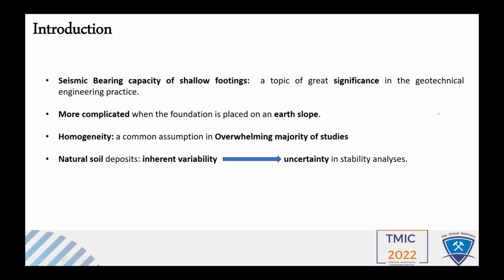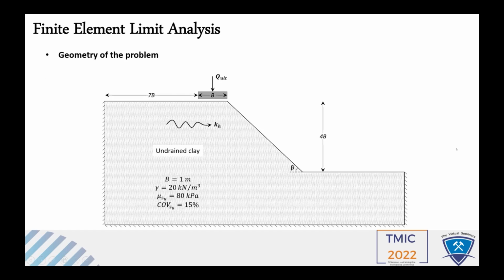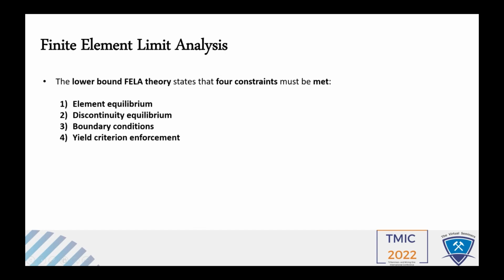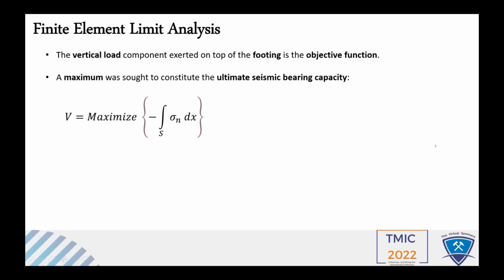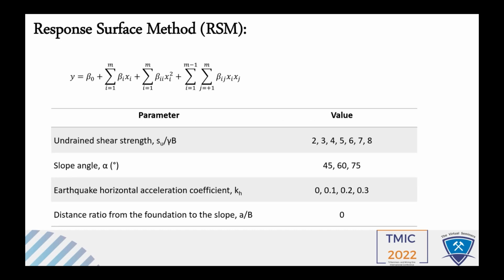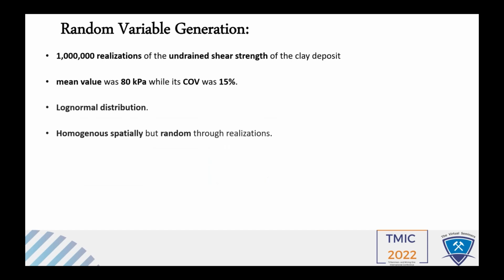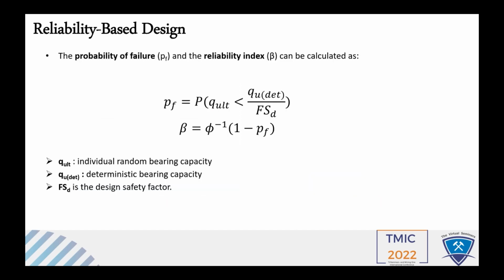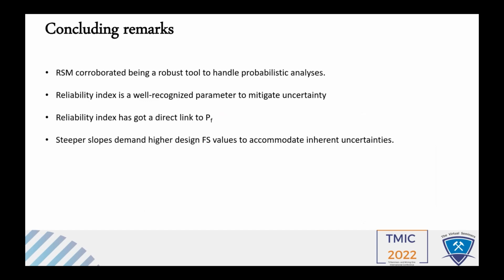Probabilistic assessment of seismic bearing capacity of strip footings by Dr.Reza Jamshidi Chenari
TVSeminars and Mining One International Conference(TMIC 2022)

This is a groundbreaking presentation that was presented at TMIC 2022 International Slope Stability Conference

Presenter:  Dr.Reza Jamshidi Chenari
Title of presentation: Probabilistic assessment of seismic bearing capacity of strip footings seated on heterogeneous slopes using finite element limit analysis (FELA) and response surface method (RSM)